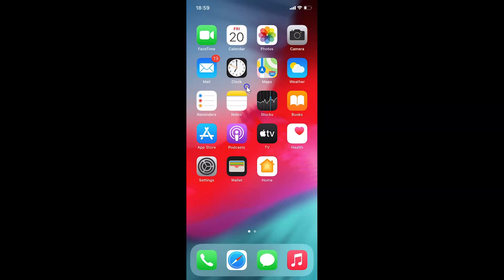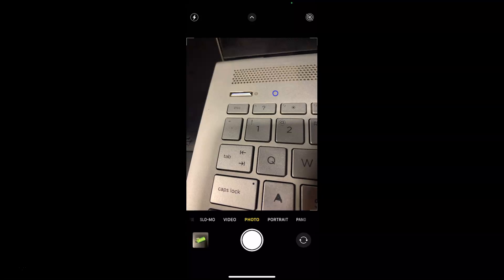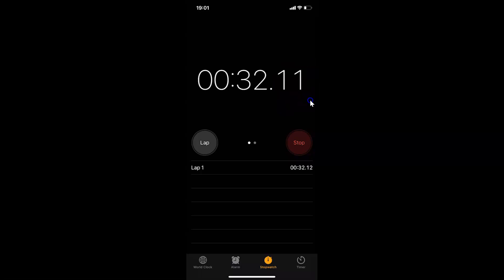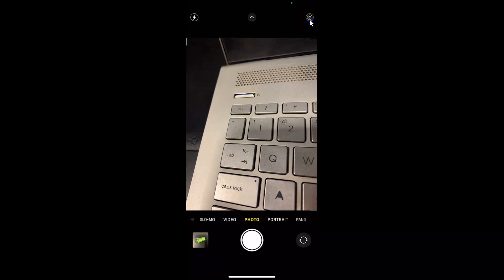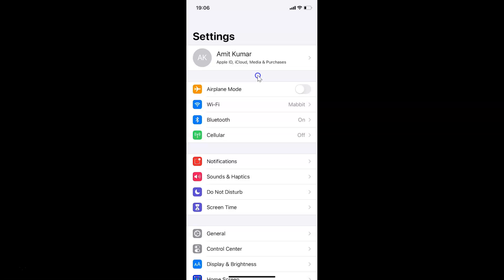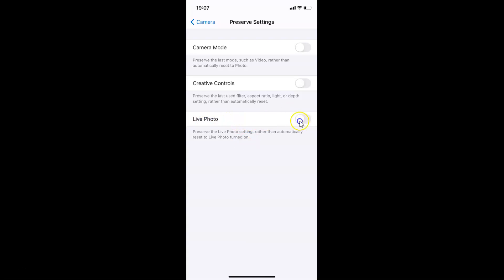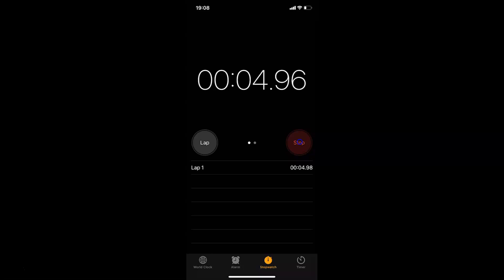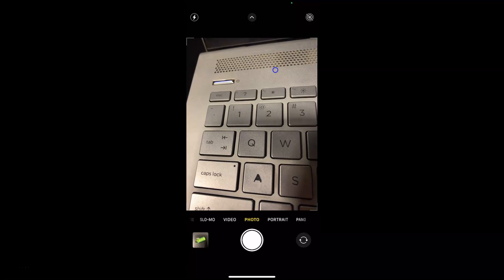How to Turn Off Live Photos Permanently in Camera App on iPhone (iOS 14.2)?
Hi guys, In this Video, I will show you 'How to Turn-Off Live Photos Permanently in Camera App on iPhone (iOS 14.2).' Please Like and Subscribe to my channel and press the bell icon to get notifications of new videos.